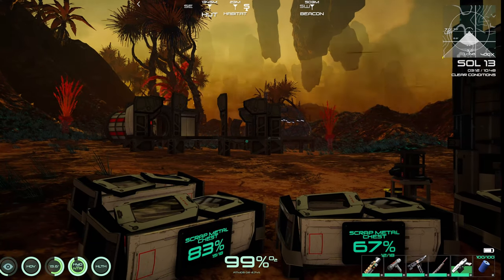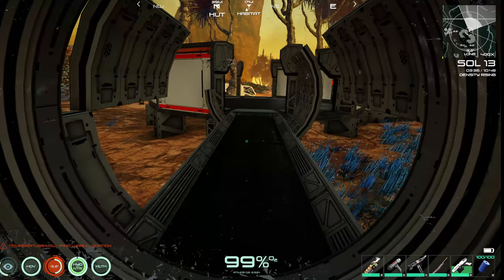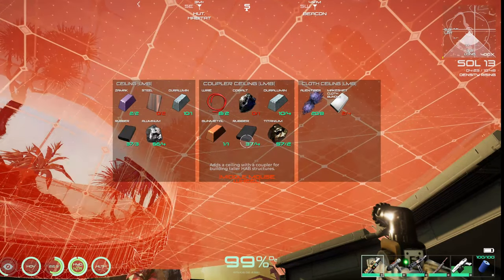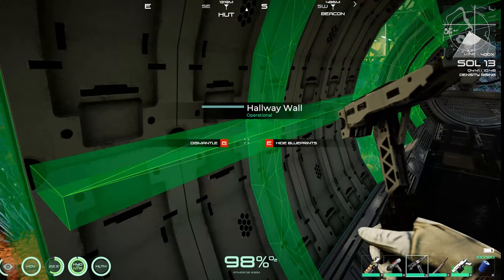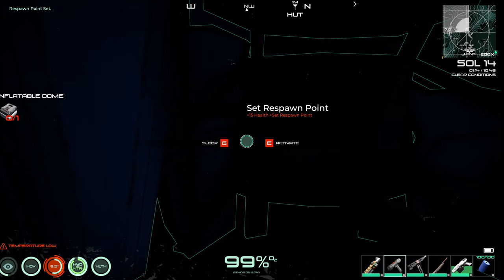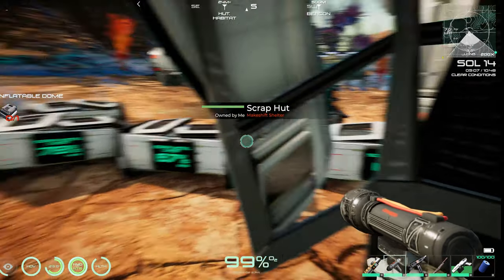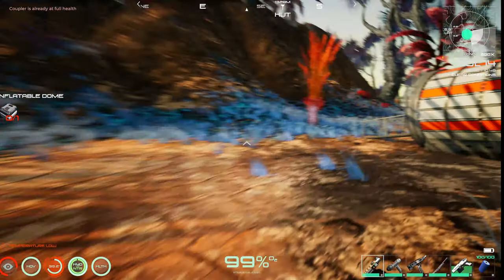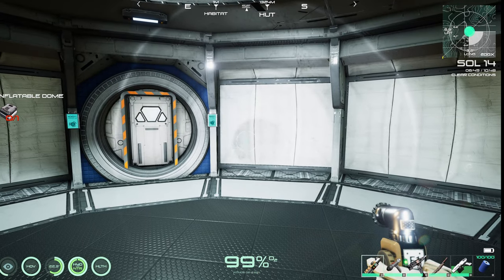Osiris New Dawn update 5 206 Base Sleeping update 5.206